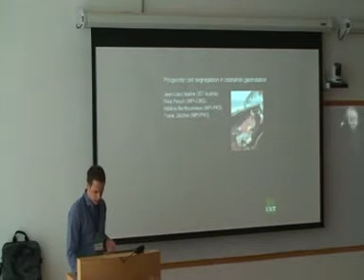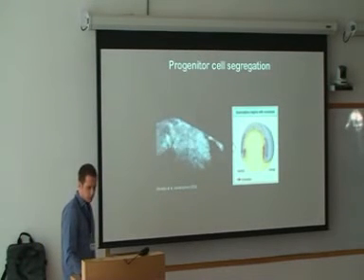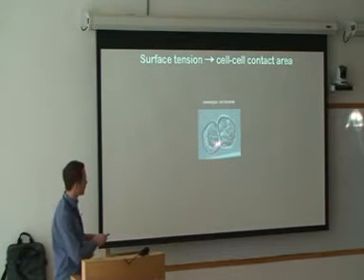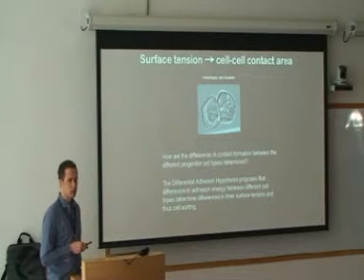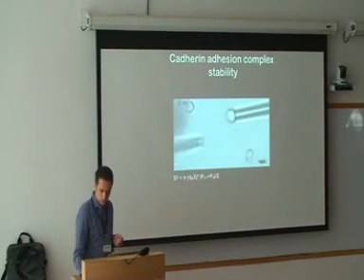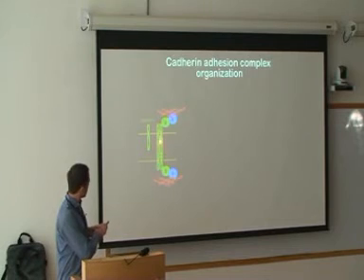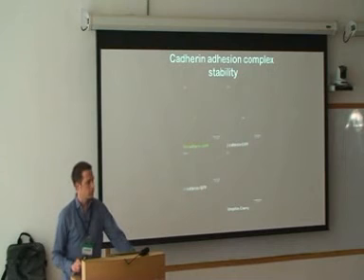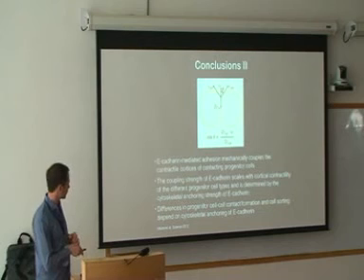Carl-Phillip Heisenberg - Techniques Lecture 13